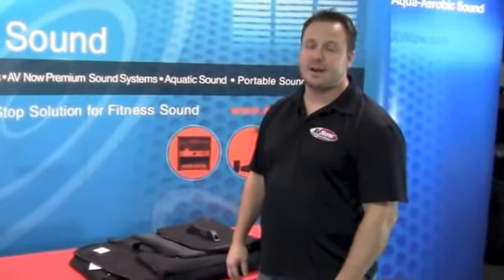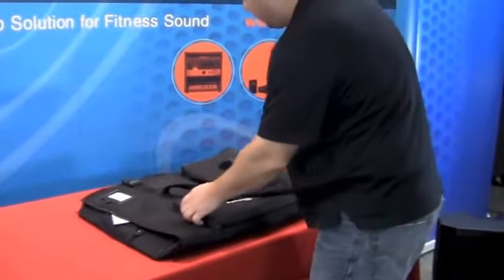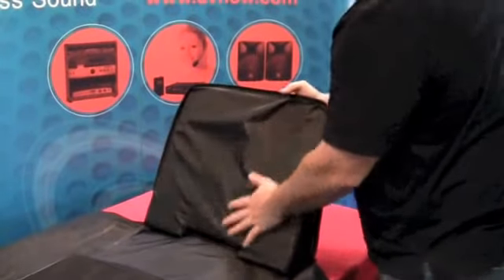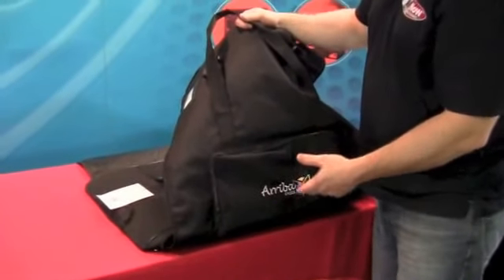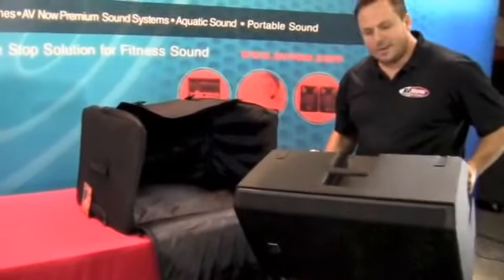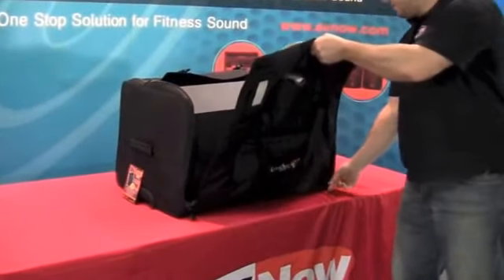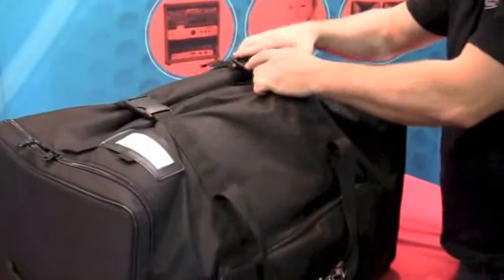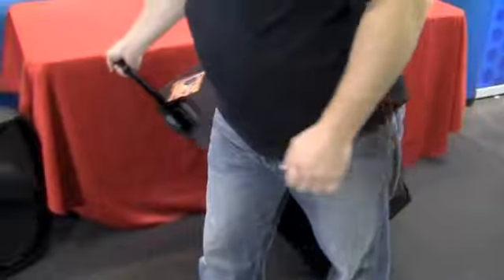Portable Speaker Bag - AVNow.com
Rolling speaker bag for 15" speakers including ZLX-15P and the Z-Kick 15.  Make your portable fitness sound system more portable. Need help picking out the right speaker bag?
This roller bag will protect your investment and save time setting up and transporting your gear before and after class.

You get enough of a workout teaching group exercise, make the trips before and after easier by putting your speakers in a safe spot and on wheels!

Transport and protect most 15-inch speakers and one speaker stand with ease. Make sure to check the size of your speaker against the case size below.
Inside Case Dimensions: 17.5" long x 15" wide x 27.5" high